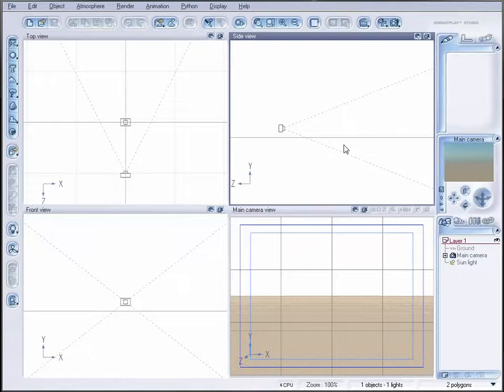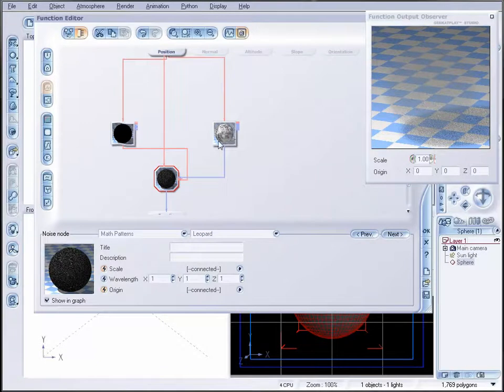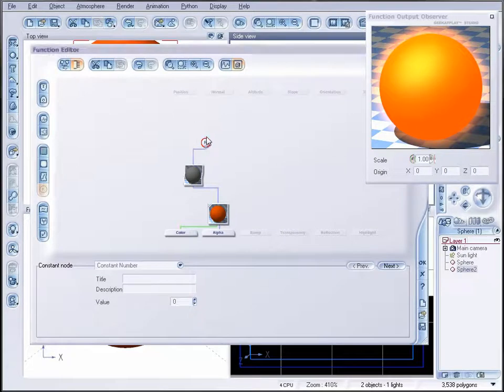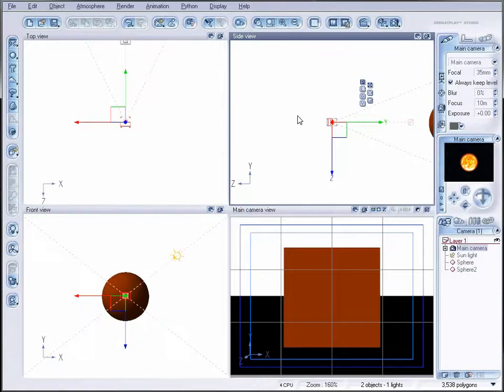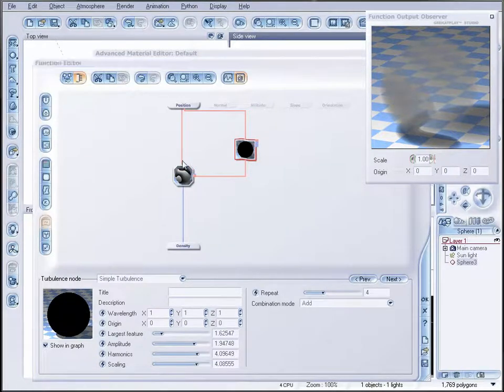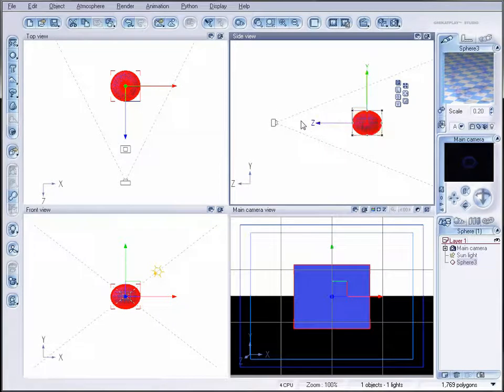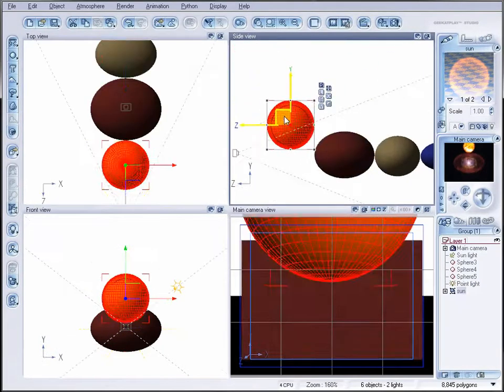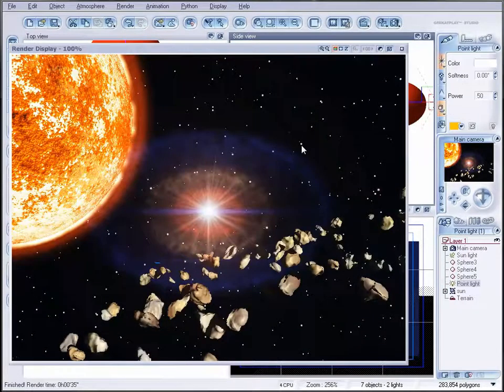Space, red dwarf and supernova [VP2]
Vue projects, series two
Creating space materials:
Red dwarf type sun, materials.
Supernova shockwaves.
Asteroids.